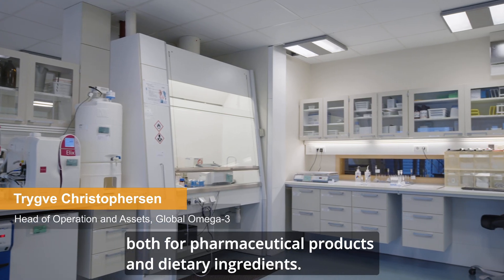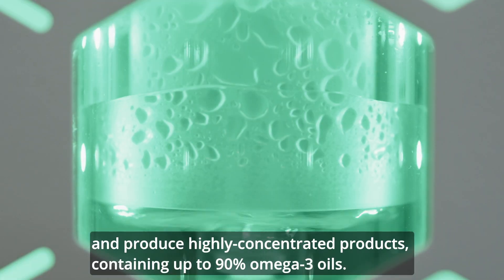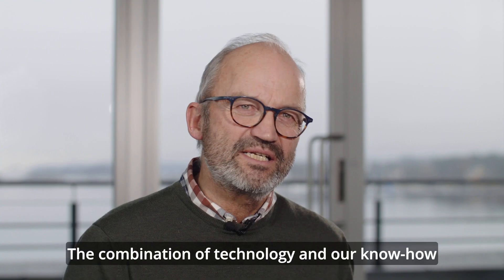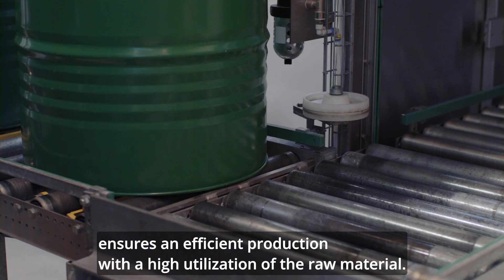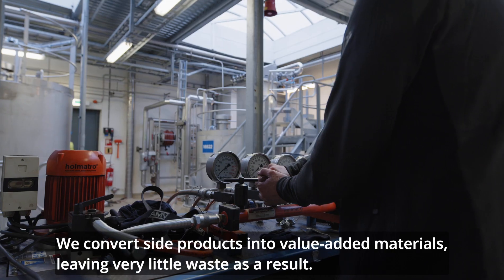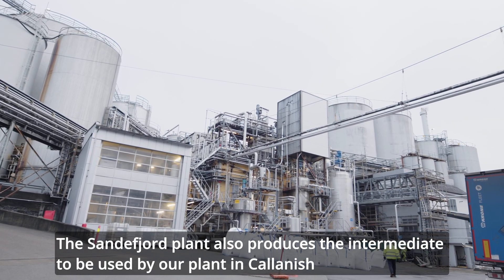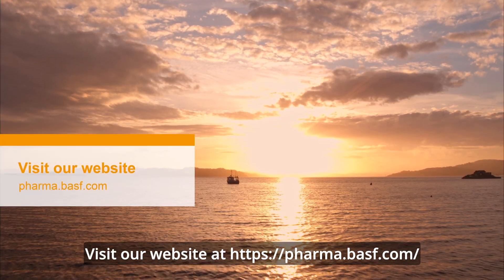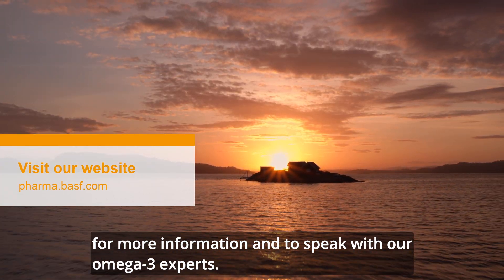BASF’s Omega-3 production in Sandefjord, Norway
BASF is a pioneer in the field of omega-3 oils. We have a wide portfolio of EPA and DHA product combinations for the pharmaceutical and dietary ingredient industries.
We supply our high-quality omega-3 products to customers all around the world.

In this video, you will find information about our omega-3 manufacturing site in Sandefjord, Norway. Over the years, the BASF Sandefjord plant has established a superior production process for both pharmaceutical products and dietary ingredients. The combination of technology and our know-how ensures an efficient production with a high utilization of the raw material.

We are managing our omega-3 production towards a zero-waste value chain. Our process transforms side products into value-added materials, leaving very little waste as a result.